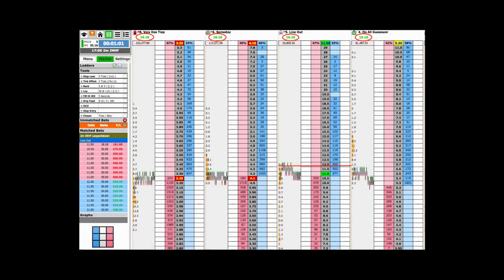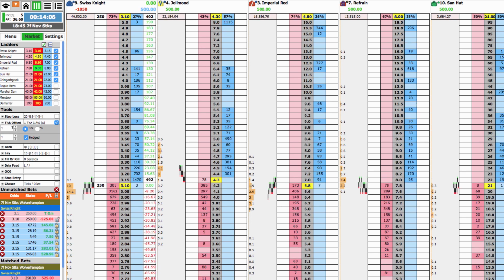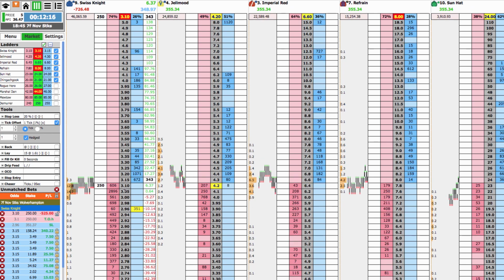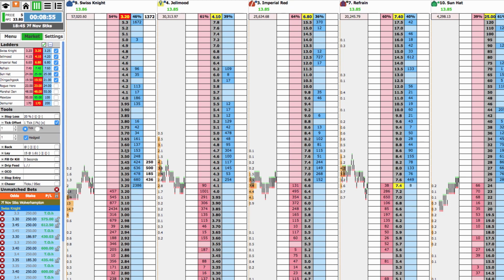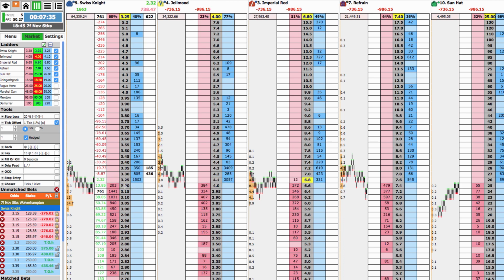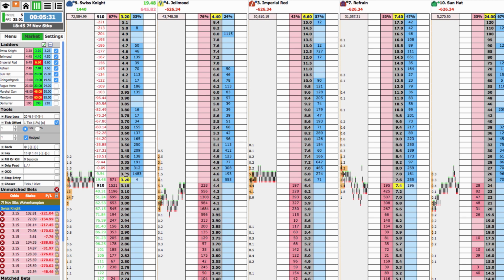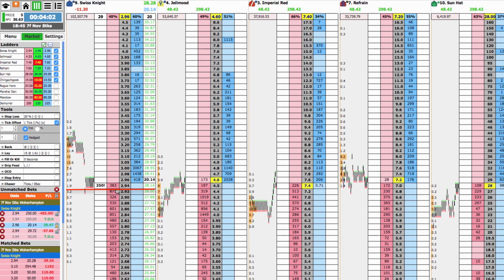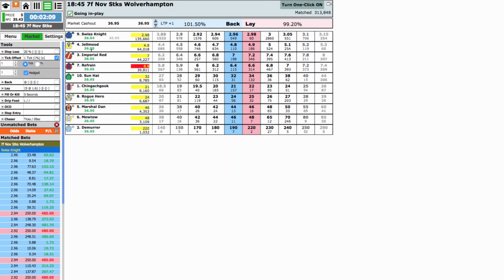Scalping Trading strategy for UK Horse Racing on Betfair 2020